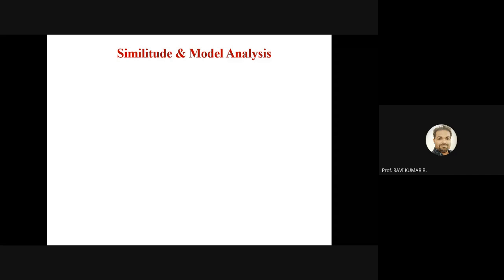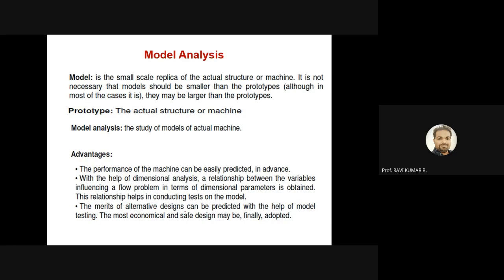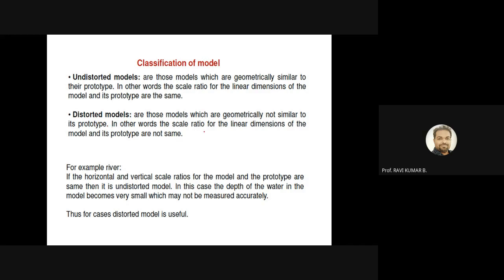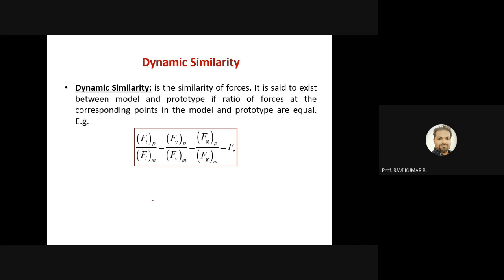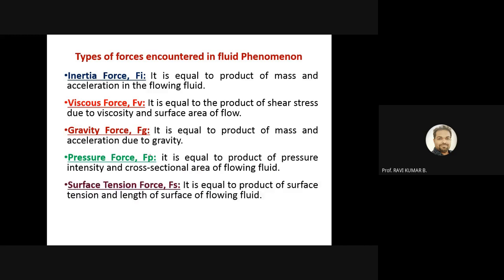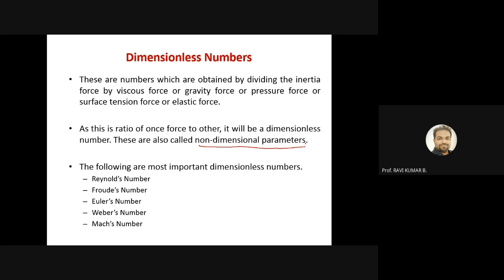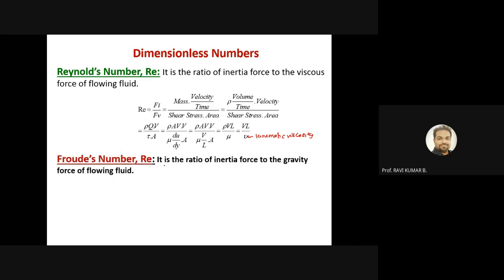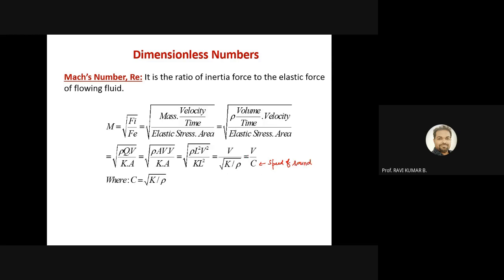Similitude and Model Analysis // Fluid Mechanics // Experimental Aerodynamics// GATE Aero and Mecha.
11. Afghanistan Crisis: काबुल हवाईअड्डे में घुसने की कोशिश कर रहे आम नागरिकों को गोली मार रहा तालिबान
12. Alleged Fraud case: Uttar Pradesh Police reach in Mumbai to question Shilpa Shetty and her mother